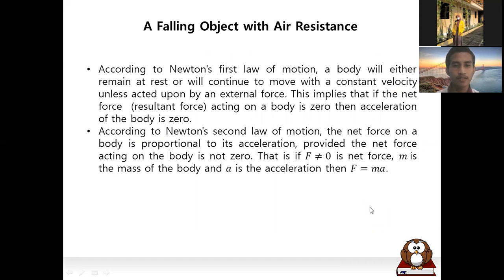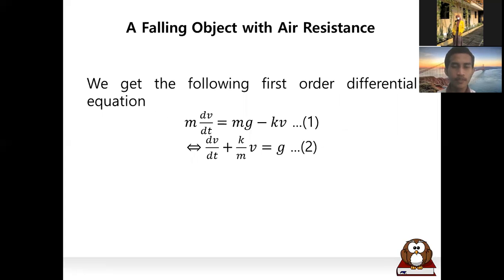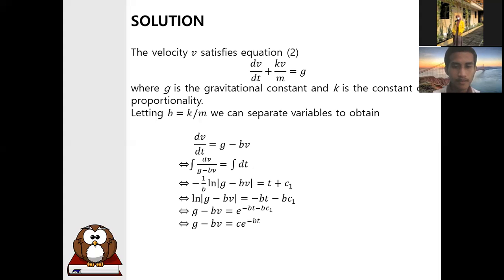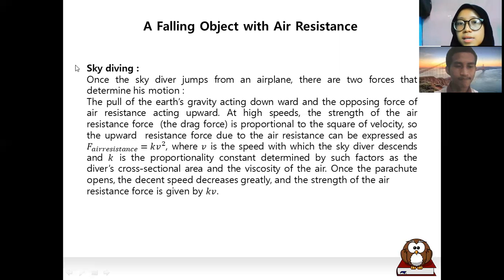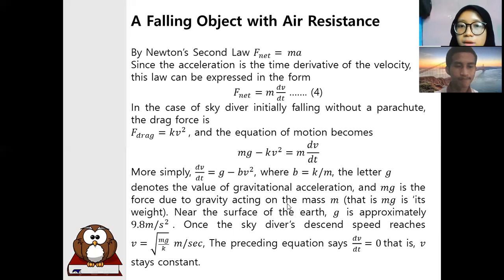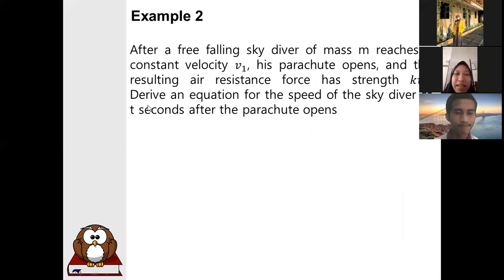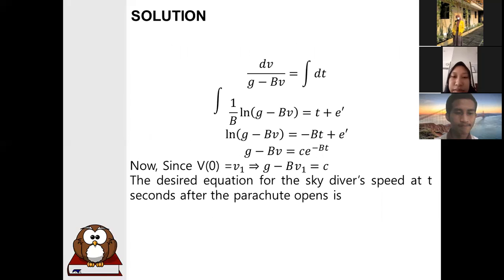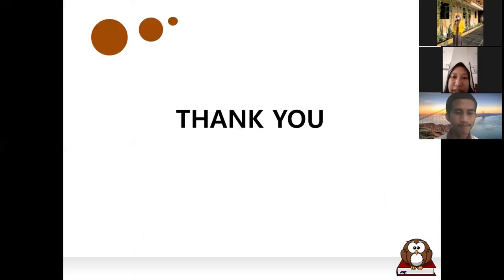APPLICATION OF FIRST ODE II FALLING OBJECTS WITH AIR RESISTANCE II GROUP 8 IC 2019 UNNES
Hello everyone, we are from Group 8 of ODE course, Monday 07.00 AM. This is our presentation video about the application of first-order differential equations especially in falling-objects with air resistance. We hope this video will increase our knowledge and help you more understand about the material. Thank you and happy watching : )

Members of Group 8:
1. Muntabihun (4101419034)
2. Sabita Rahma Anugrahaning (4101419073)
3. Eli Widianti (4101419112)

International Class of Mathematics Education 2019
Subject: Ordinary Differential Equation